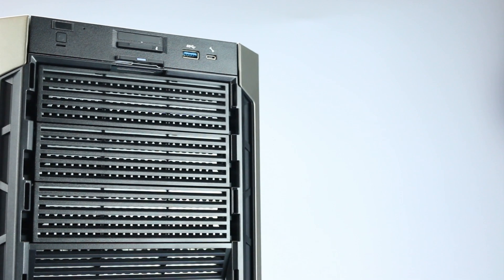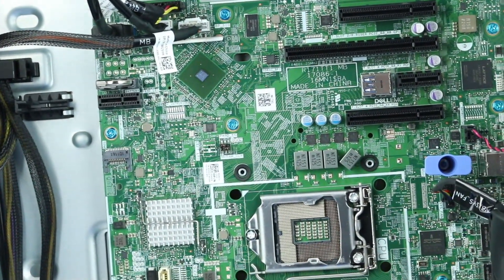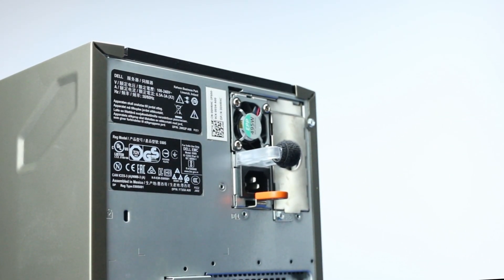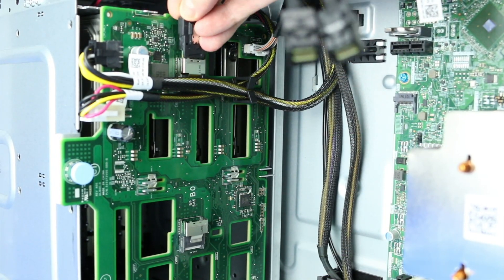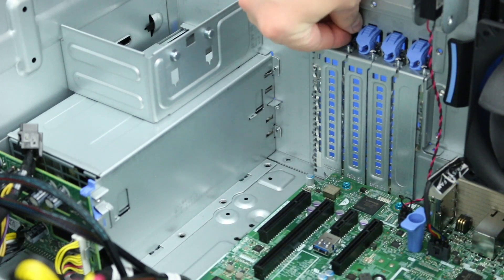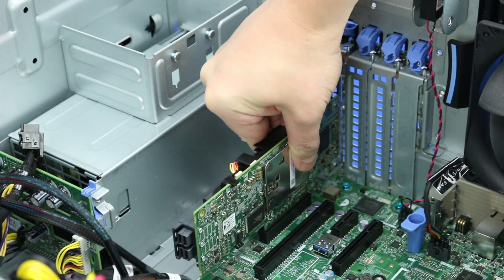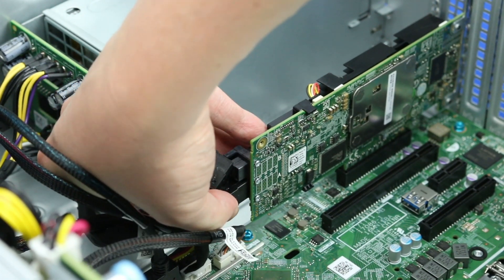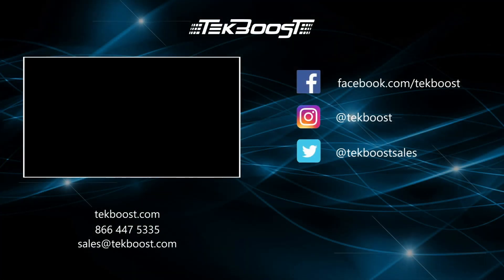Dell Poweredge T340 RAID Card Installation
In this video, we will teach you the proper way to install a PERC / RAID controller into Dell Poweredge T340 Server.

to find the perfect system at a great price!